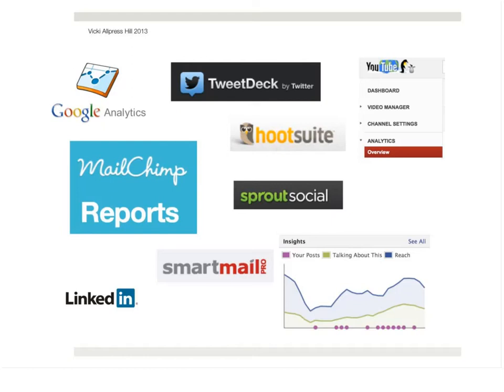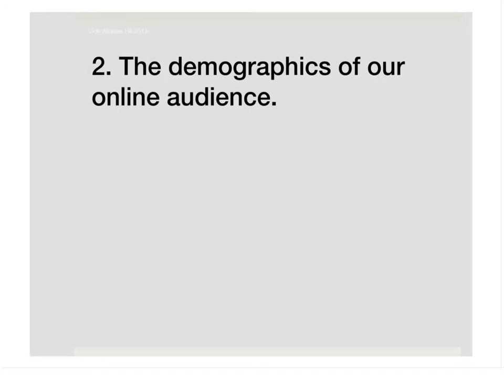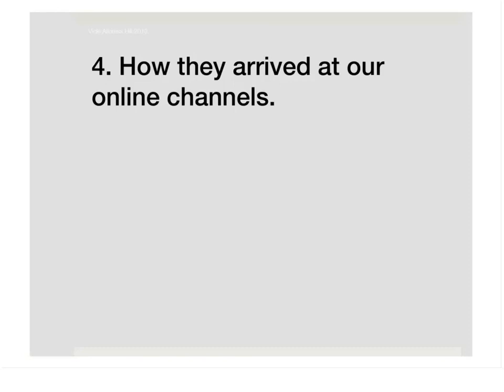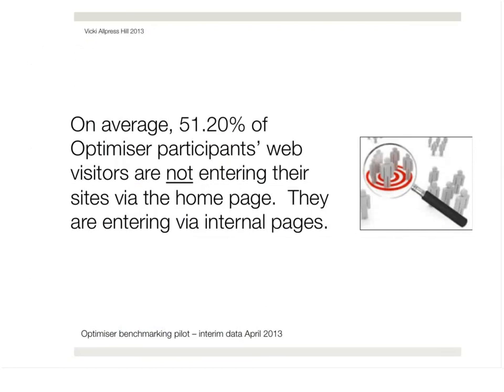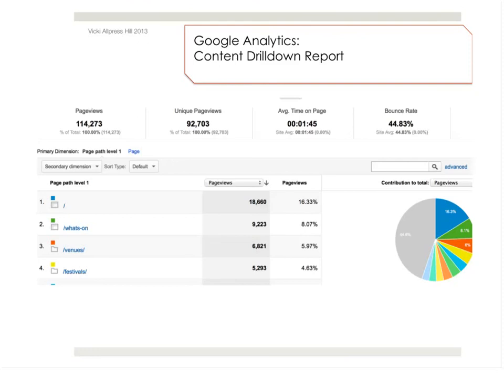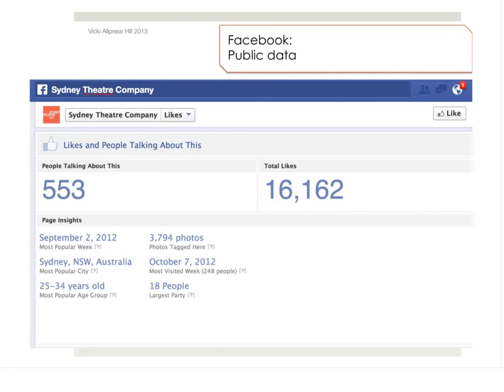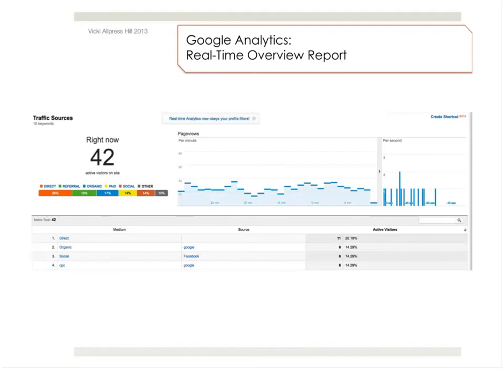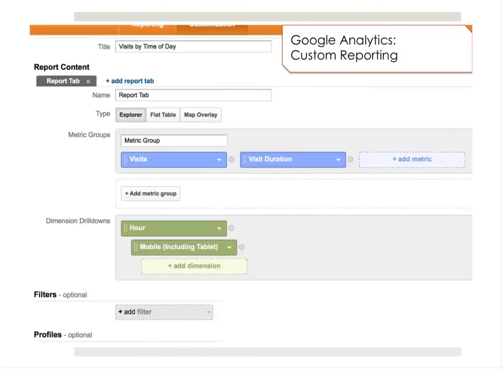Audience insights from online analytics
As arts marketers, we each now have access to a vast range of online analytics. These include Google Analytics, email marketing system reporting and social media analytics such as our Facebook and YouTube Insights, Twitter data and reporting from social media dashboard tools such as Hootsuite.

How do we utilise this data to gain meaningful insights about our current and potential audiences?
In this informative and accessible webinar, Vicki Allpress Hill from The Audience Connection guides you through the clutter of available reports to find those that are most significant from the perspective of an arts organisation.

You will learn about:
• the key online analytics reporting tools you can have free access to;
• audience insights you can gain from online analytics;
• which questions you need to be asking of the data;
• 10 important reports and how to interpret them;
• some tips and tricks on report customisation;
• how to set up a monthly or quarterly report to report on this data.

Some new insights from the Optimiser Online Marketing Benchmarking study are incorporated as part of this webinar.